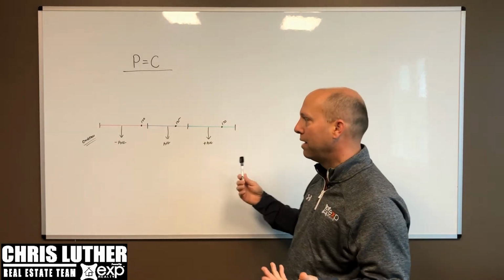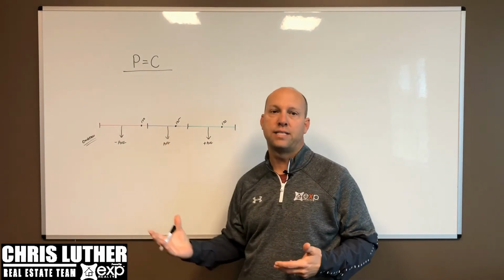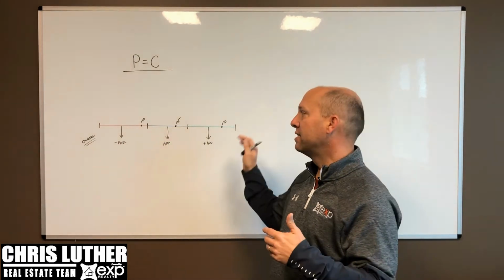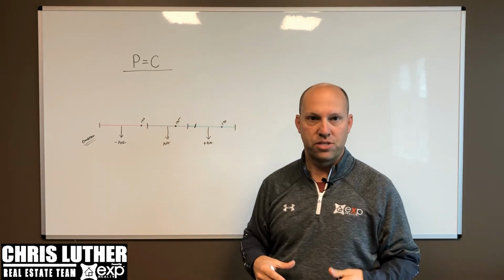Pricing Your Home (Part 1)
In this episode of the ChrisLutherShow, Chris discusses the first of three key factors when pricing your home! Be sure to look for next week's video where we'll reveal the second!